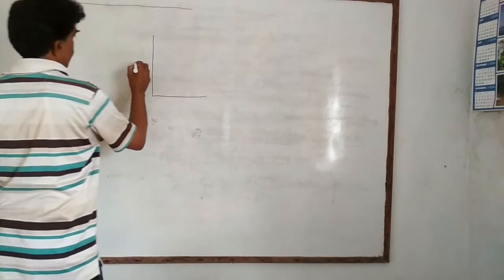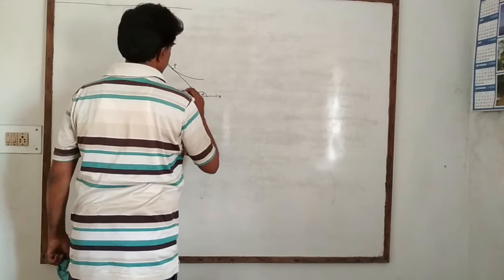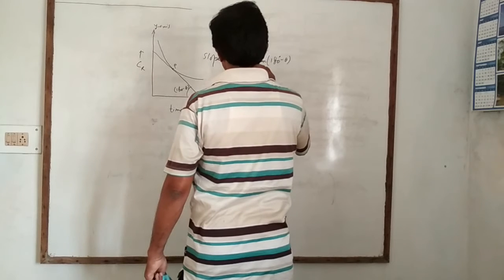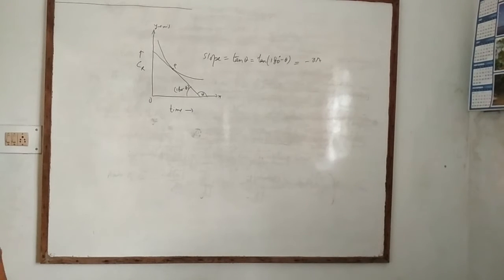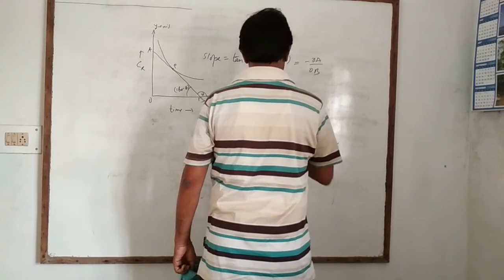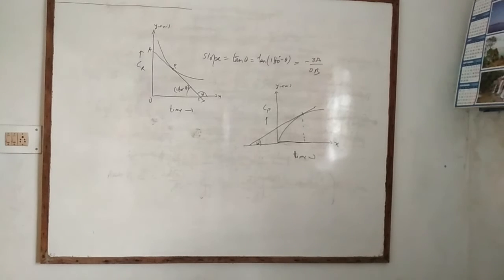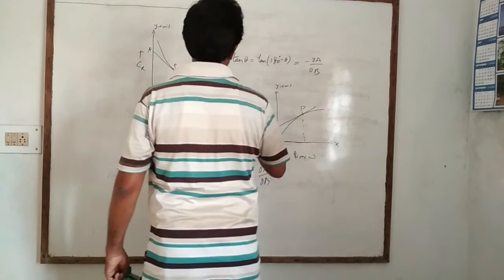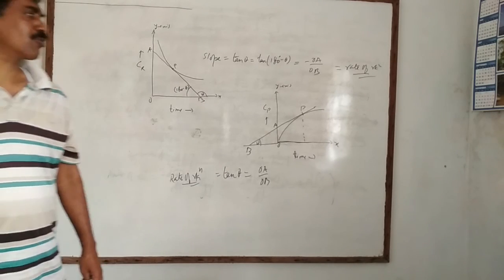Chemical kinetics Lecture 1(part 2)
By:- Dr. G.C.Sahu Assistent Prof. Dept. of chemistry Birsa College Khunti.